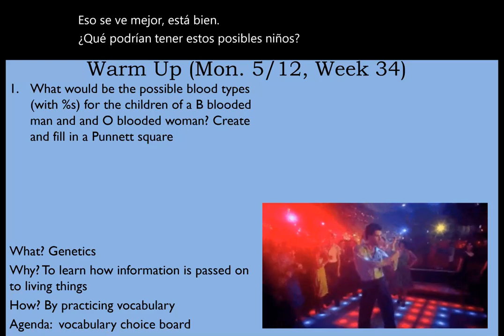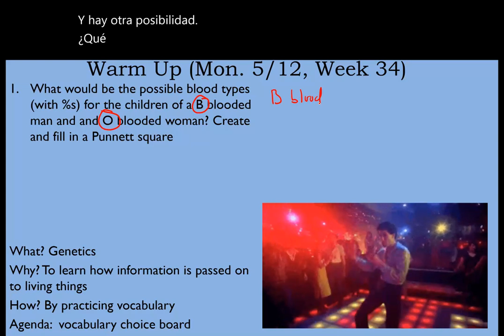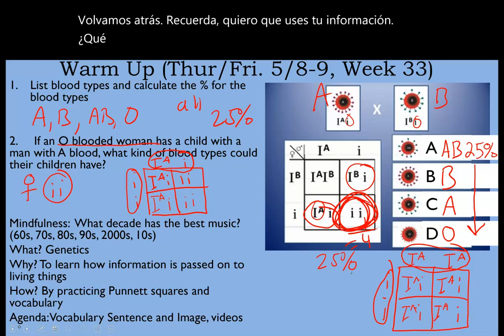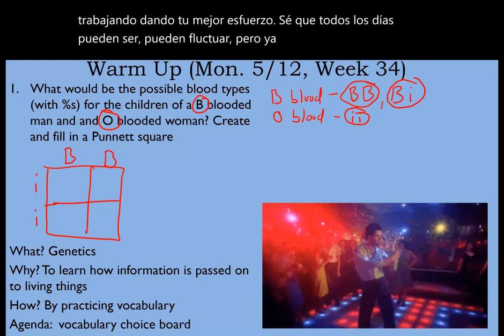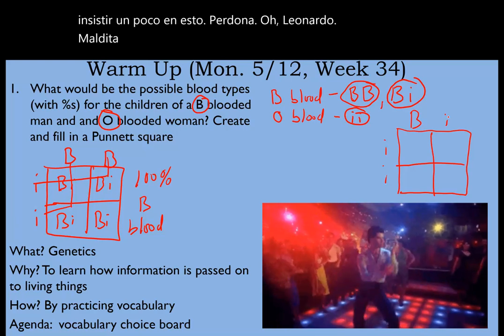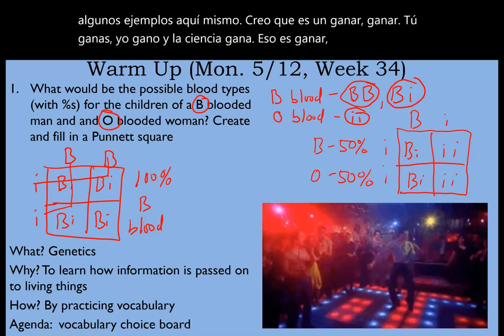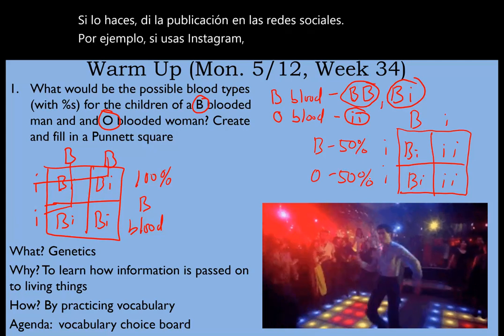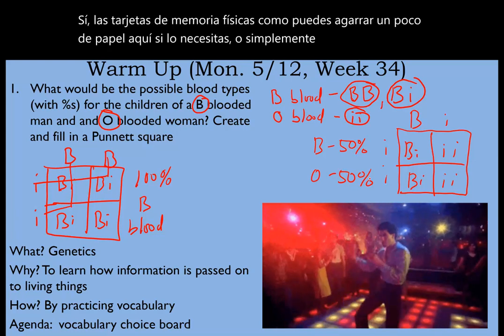Biology LE 5.12